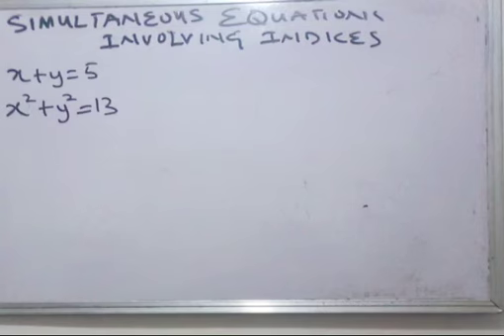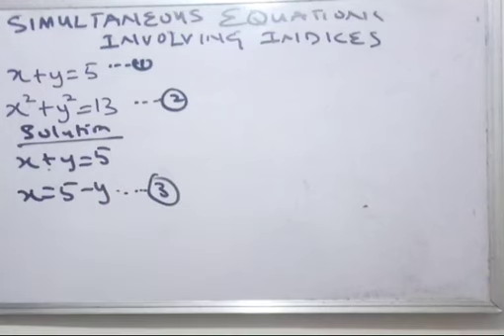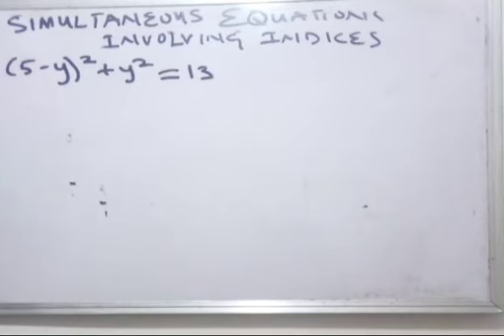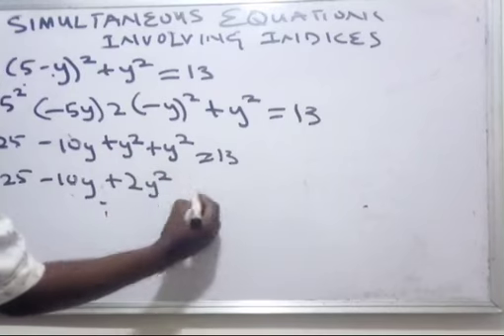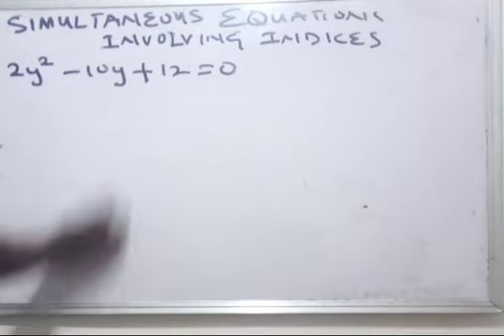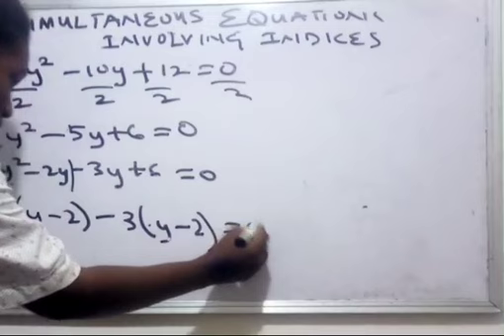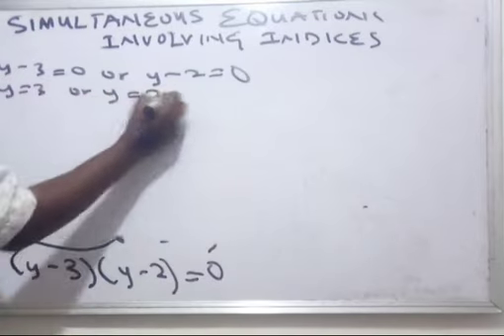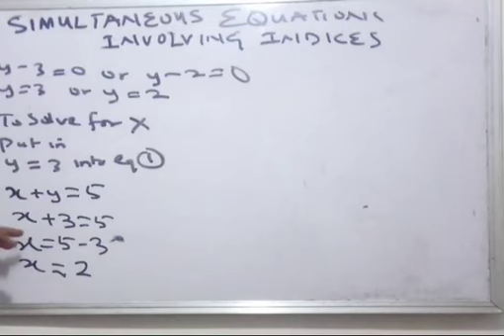Simultaneous equations involving indices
Join us as we tackle the toughest simultaneous equations with indices and show you how to solve them with ease.